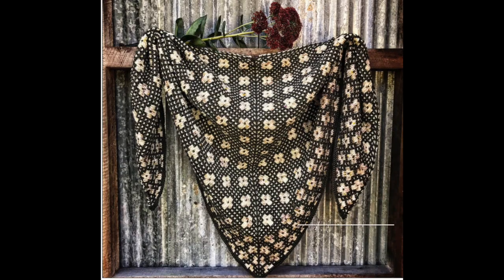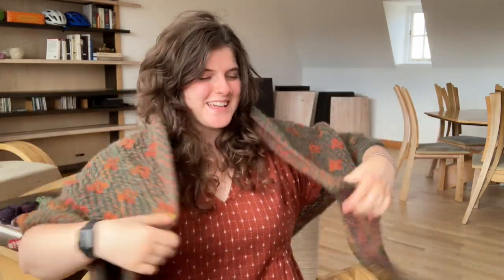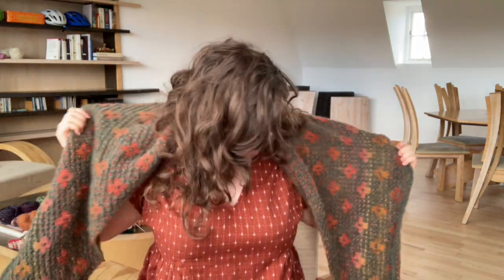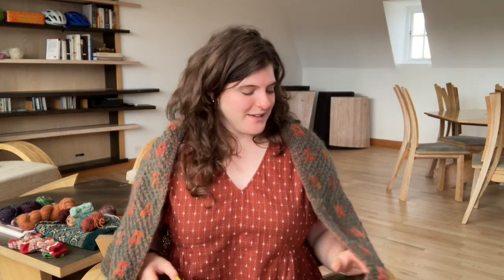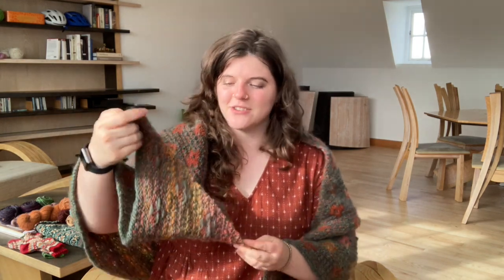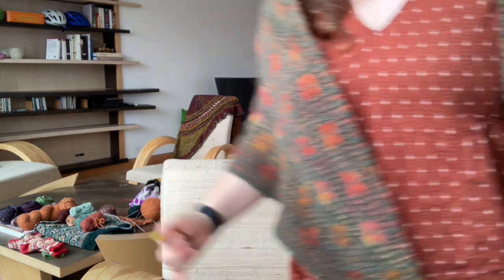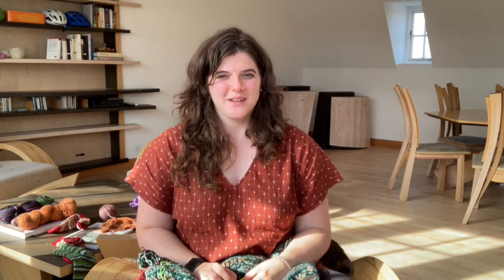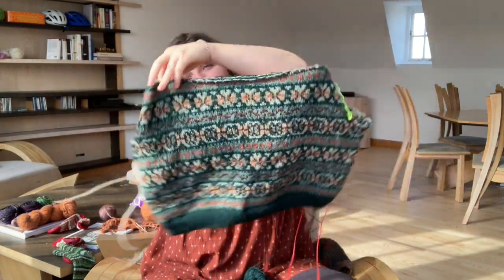Episode 16: MY TWISTS & TURNS MKAL, A FINISHED PRESSED FLOWERS SHAWL AND LOADS OF WORK ON MY VEST!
Hello! I recorded this video a week ago but I had a very busy week and only got around to editing this today! I hope you enjoy watching my knitting adventures.

Finished Objects:
Pressed Flowers Shawl by Amy Christoffers
Socks :)

Works In Progress:
Roosty Tank by Ella Gordon
Twists and Turns by Stephen West